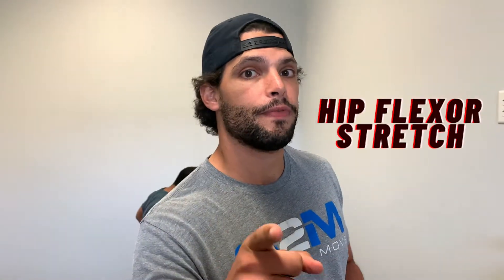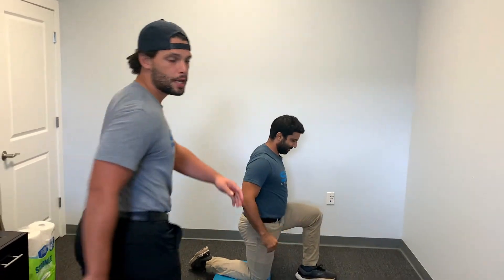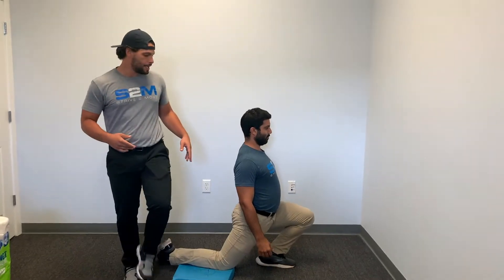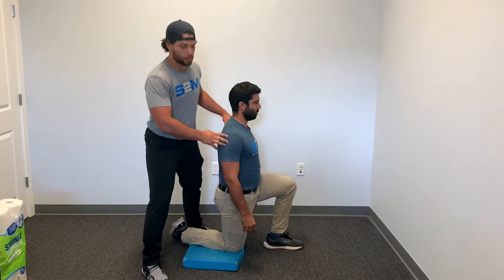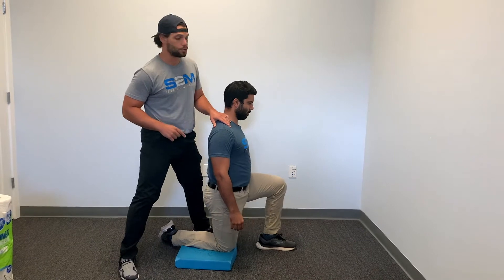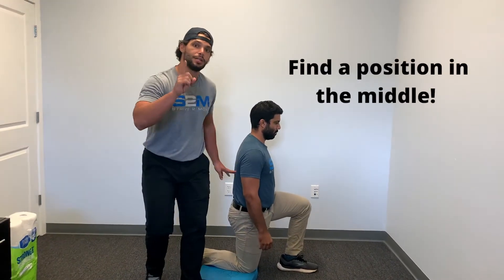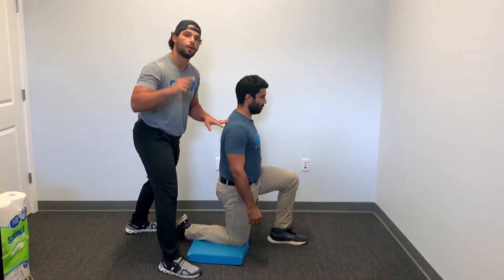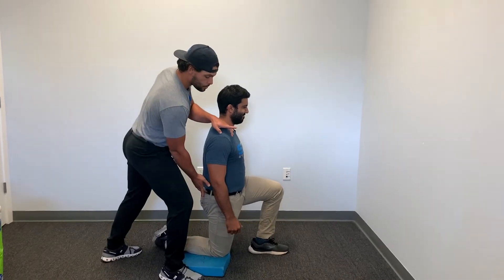The MOST Commonly Messed Up Stretch